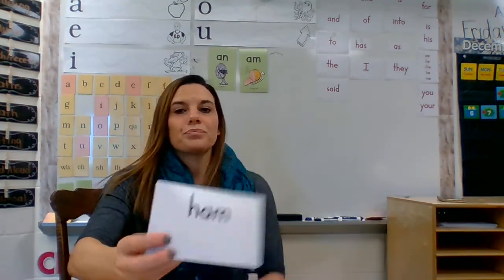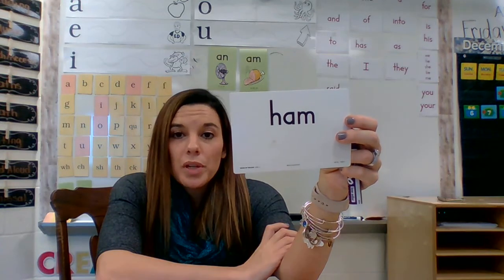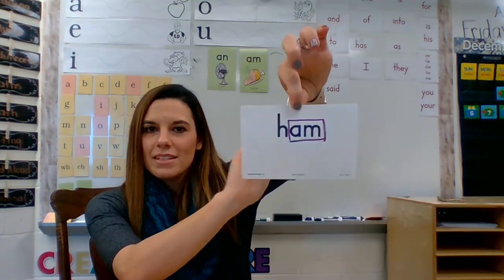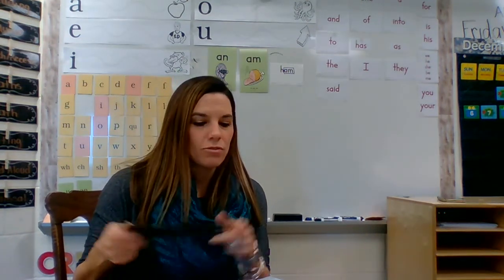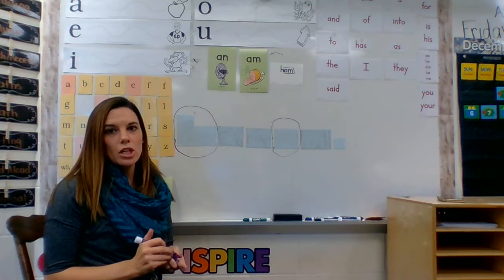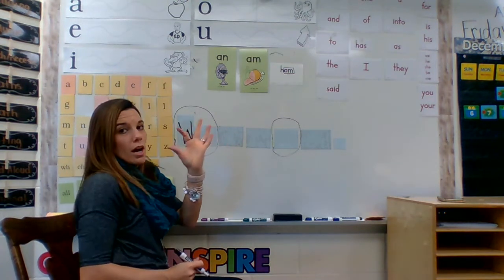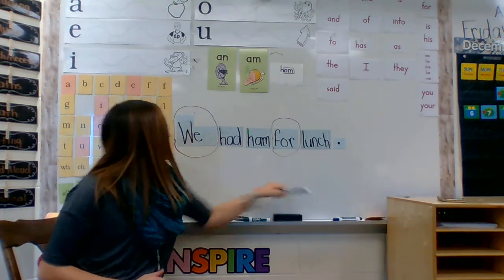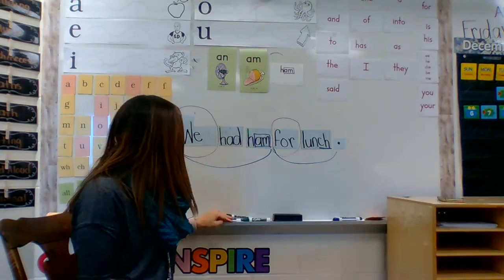word of the day: ham